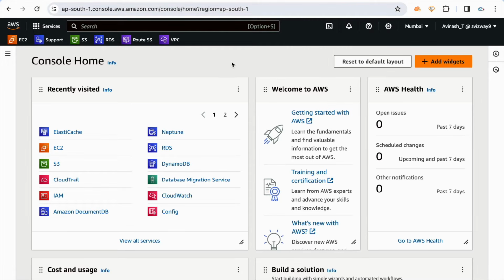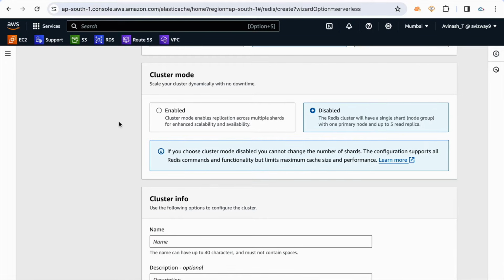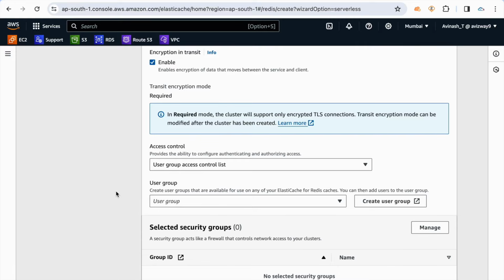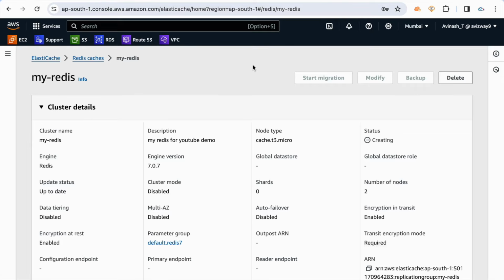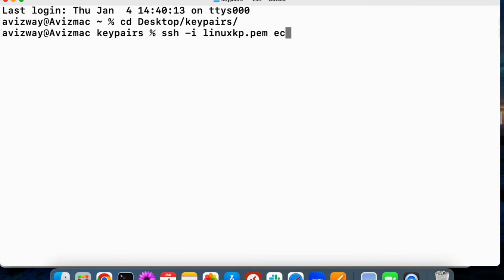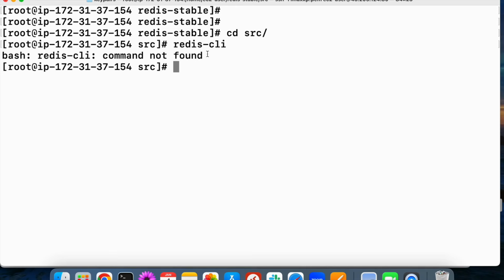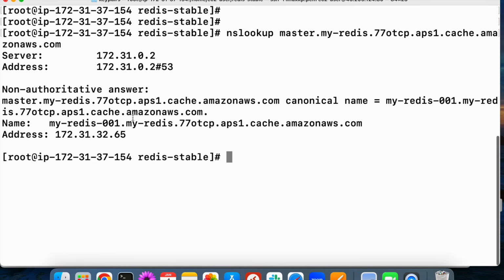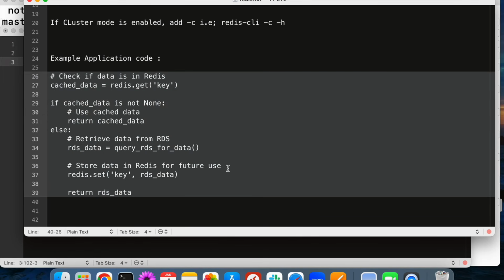AWS Elasticache Redis Creation and redis-cli Configuration step by step process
In this video, we dive into the powerful world of Redis, a high-performance, open-source, in-memory data store. Learn how to connect to Redis from an Amazon EC2 instance, taking full advantage of AWS services.

- Launching Redis CLuster in ElastiCache Service.
- Installing Redis-CLI on an EC2 instance
- Connecting to Redis using the Redis-CLI
- Demonstrating simple commands and operations in Redis